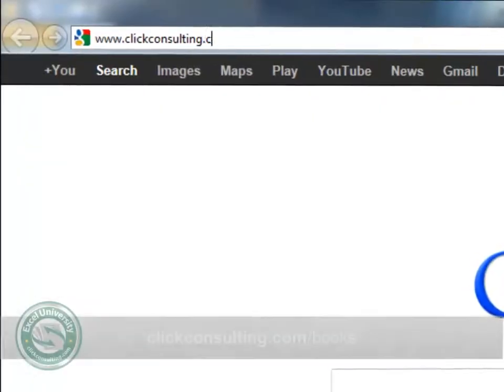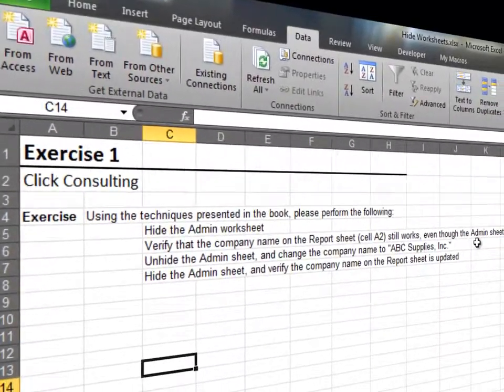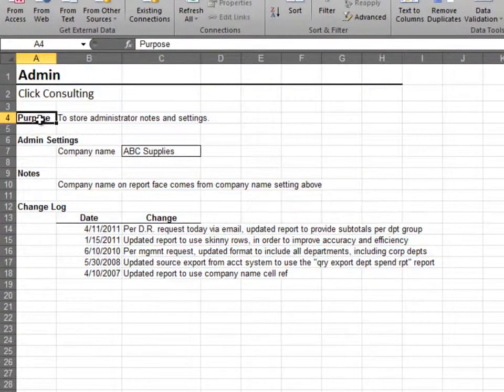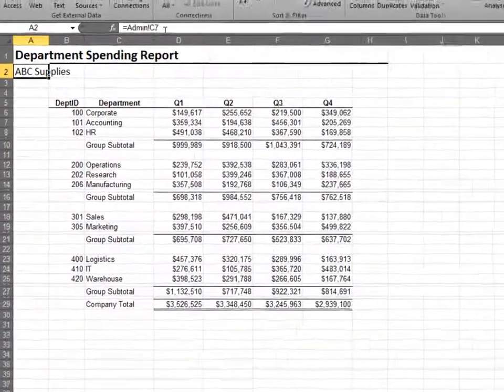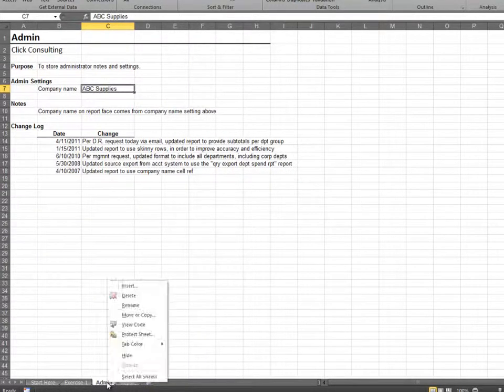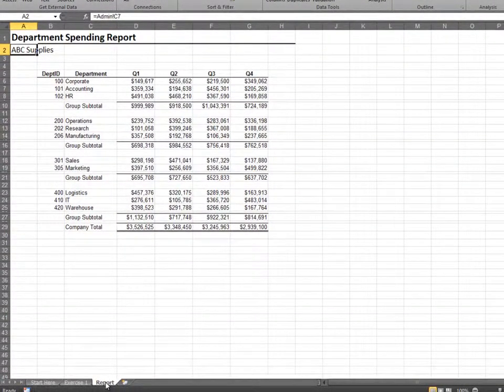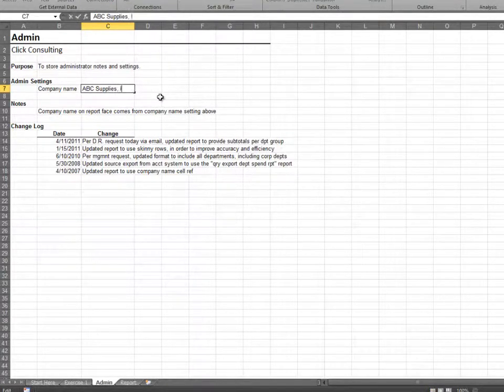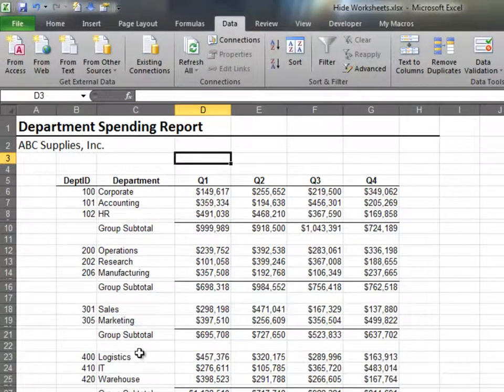Hide Worksheets - Excel University Volume 1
Welcome to another Click Consulting video podcast. Thank you for joining our Excel University series. Please grab a copy of the book and download the sample files if you want to work along. Excel University is a walk-through of the Excel featuers, functions and techniques that improve the productivity of accountants.

This video provides the solutions to the Hide Worksheet exercises.

This series of books is a comprehensive collection of the features, functions, and techniques that are of direct benefit to accountants working in industry, public practice, consulting, or the nonprofit sector. Each book in the Excel University series includes narrative, screenshots, Excel practice files, and video content. This series uses a hands-on approach to learning, and provides practice files and exercises that demonstrate the practical application of the items presented in each chapter.